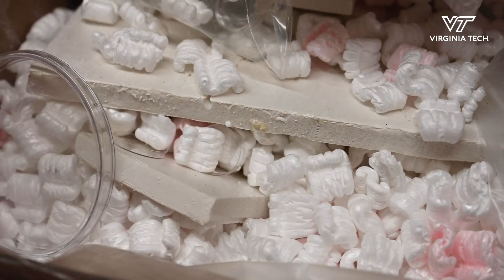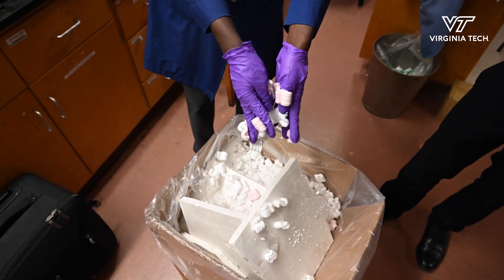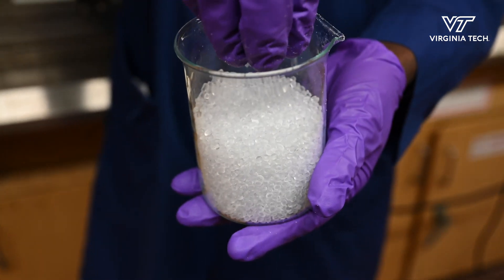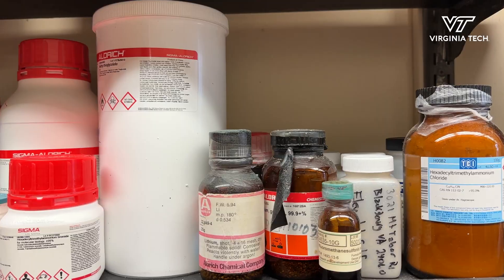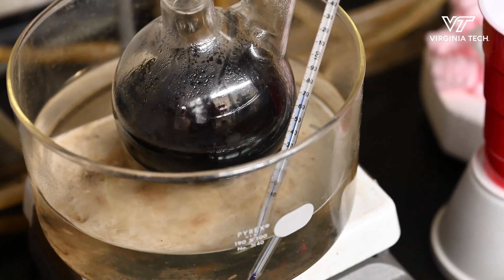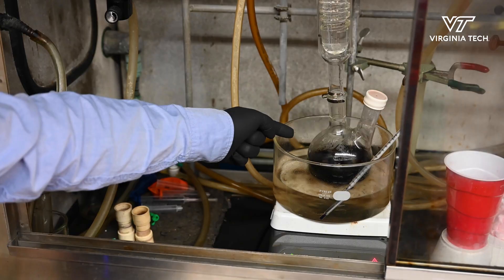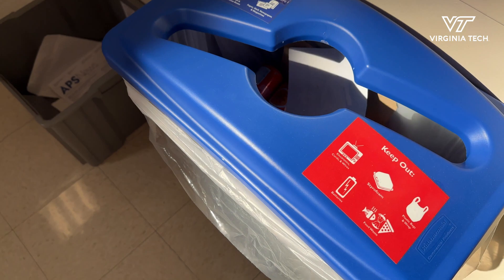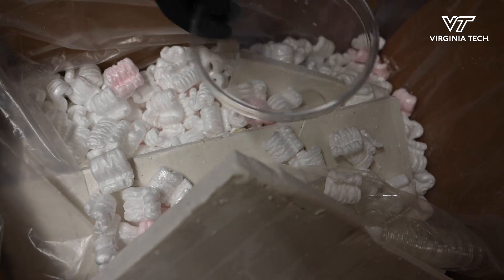Upcycling plastic polystyrene waste into commercial products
Guoliang "Greg" Liu in the College of Science has developed a formula to upcycle poylstyrene, a commonly used packaging material for food, electronics, and furniture. By converting these "hard-to-recycle" materials into liquid chemicals and upcycling them into high-value chemicals, they can now be used in the pharmaceutical, cosmetics, and fragrance industries.